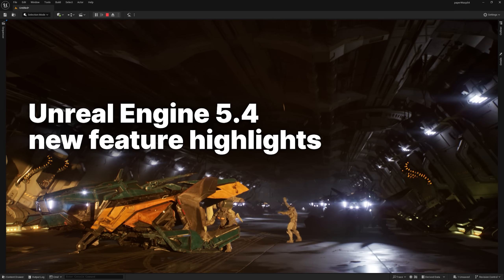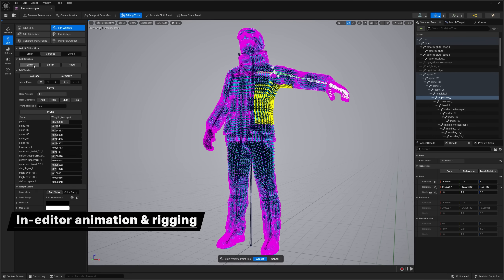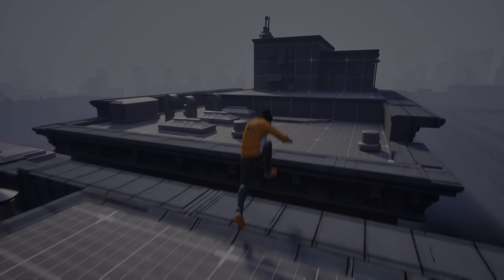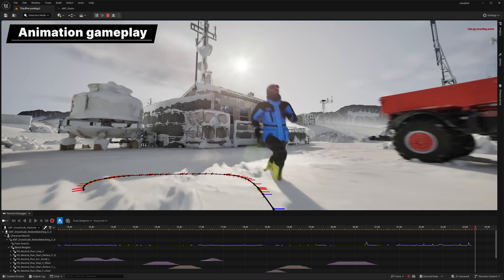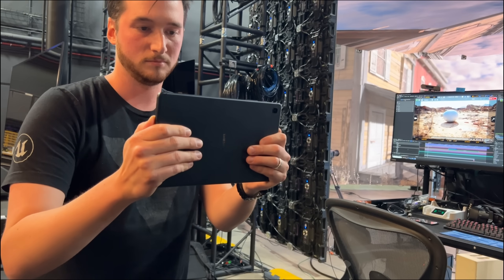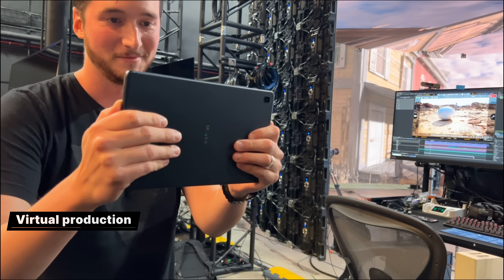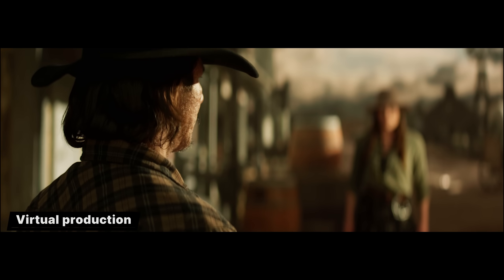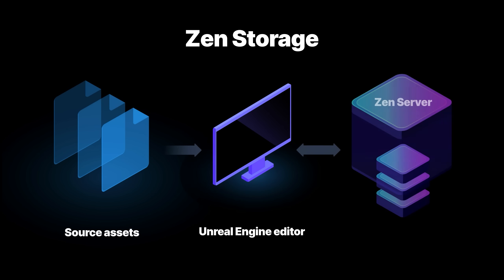Unreal Engine 5.4 Feature Highlights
Unreal Engine 5.4 is packed with new features and improvements to performance, visual fidelity, and productivity that will benefit game developers and creators across industries.

With this release, we’re delivering the toolsets we’ve been using internally to build and ship ‘Fortnite Chapter 5,’ ‘Rocket Racing,’ ‘Fortnite Festival,’ and ‘LEGO Fortnite.’

Highlights include substantial updates to both in-editor and gameplay animation features, significant rendering enhancements, an extended virtual production toolset, improved developer iteration, and much more.